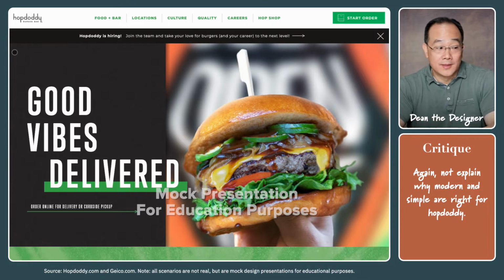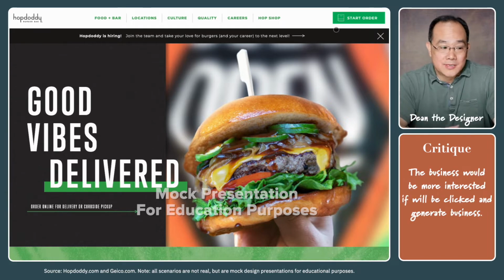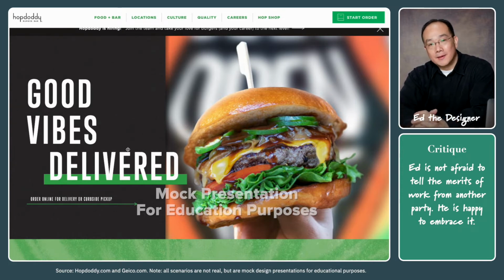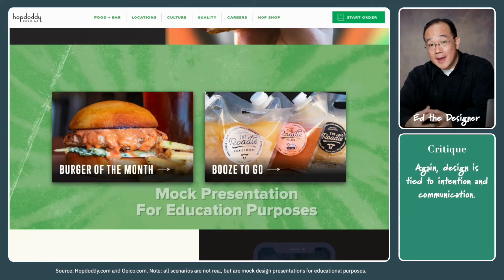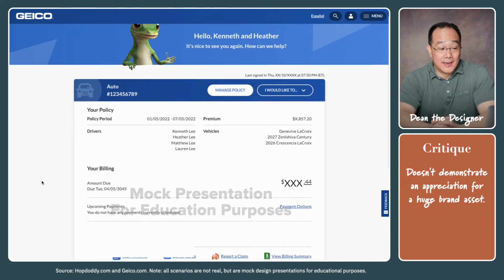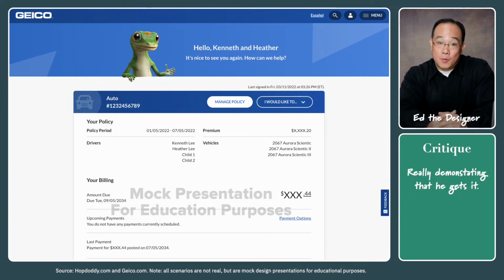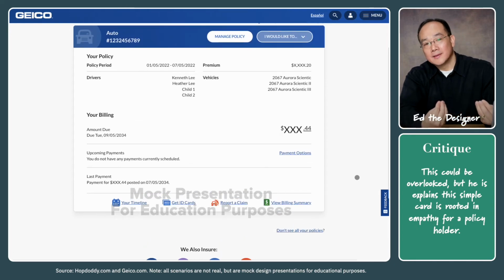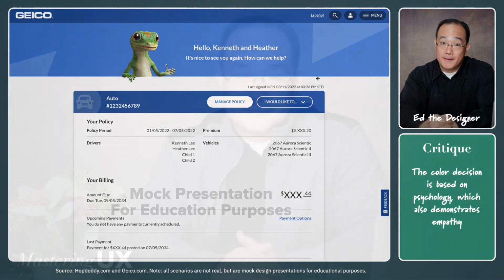Presenting the Intention of Visual Design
In this episode, I provide two mock design presentations by two designers for two very different websites.  But one thing, these two presentations, have in common is that they needed to present the intention of the design.    Many times visual designer speak to the business as if they were also designers, so I wanted to create a contrast between designer that speak to the business by demonstrating they under the business, the customer, and specific problems that need to be addressed.

Contents:

0:00 Introduction
1:05 Hopdoddy.com (Mock Presentation) by Dean the Designer
2:59 Hopdoddy.com(Mock Presentation) by Edward the Designer
7:37 Geico.com (Mock Presentation) by Dean the Designer
9:09 Geico.com (Mock Presentation) by Edward the Designer
13:32 Conclusion

Please note the Source: Hopdoddy.com and Geico.com were used for education purposes.

Attribution:

Introction videos

Video by Max Fischer
Video by Luna Lovegood